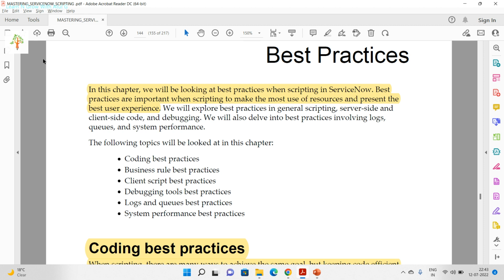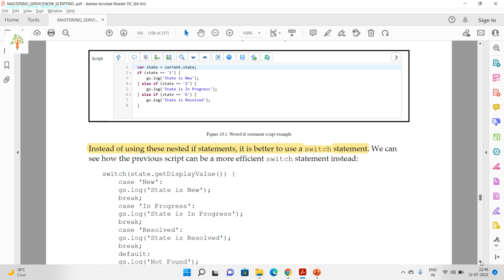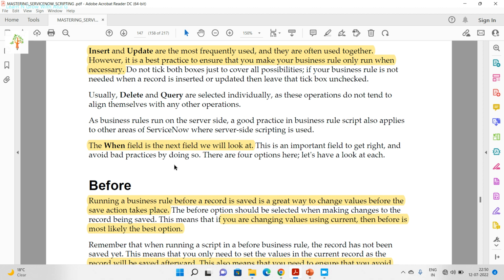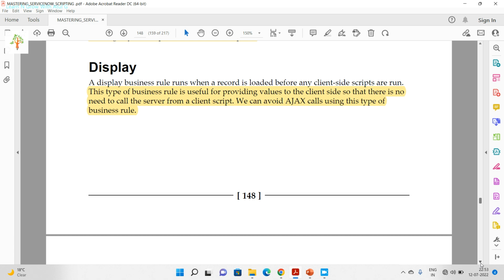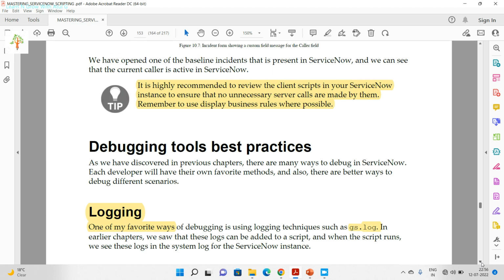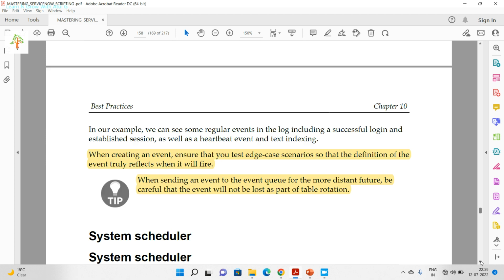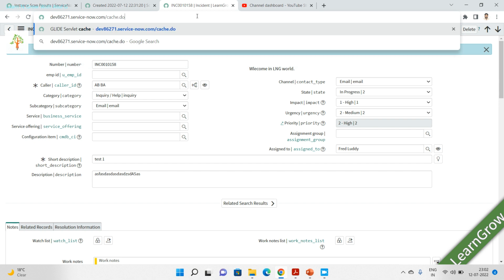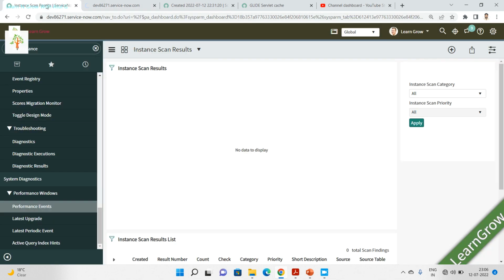Day 9 | ServiceNow Scripting - Best Practices | Learn From Functional Consultant